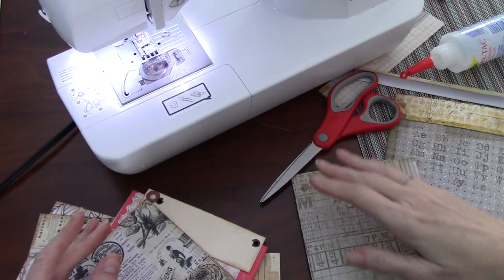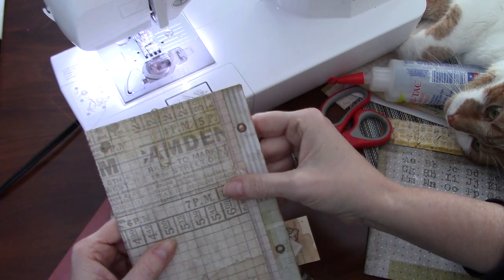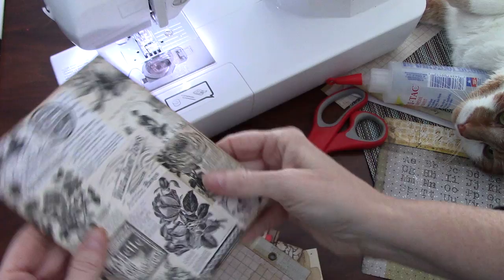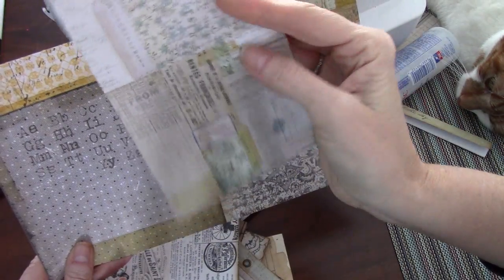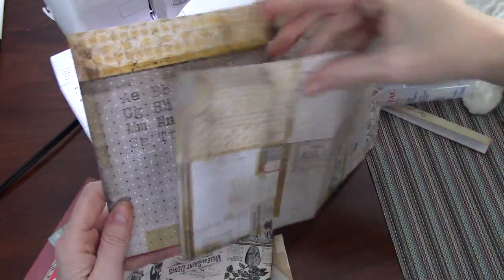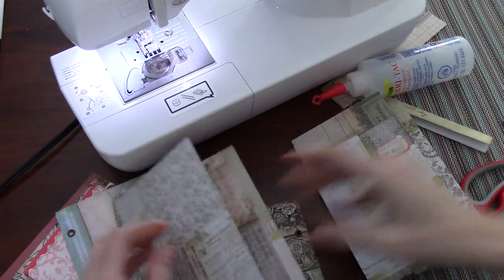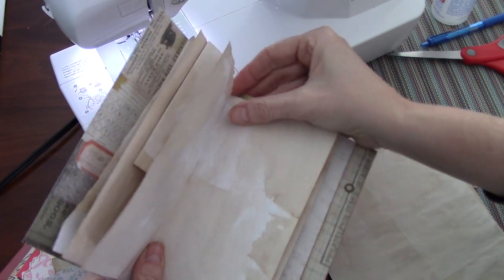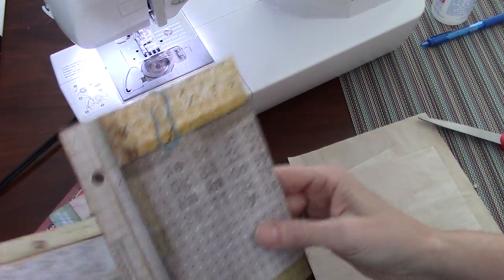TUTORIAL - Part 3 - Let's Make a Ring Bound Jounral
Thanks for joining Leo and I! Today we make three interior journals for our ring bound journal.